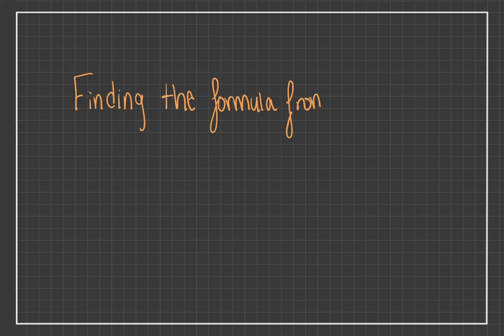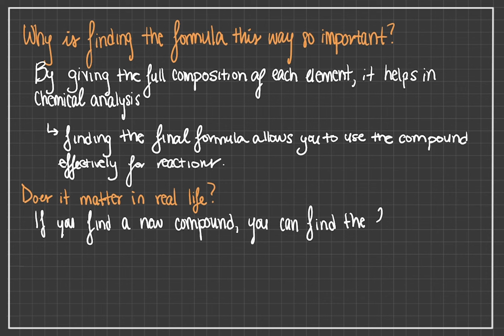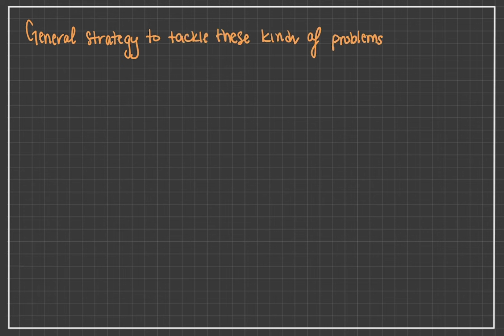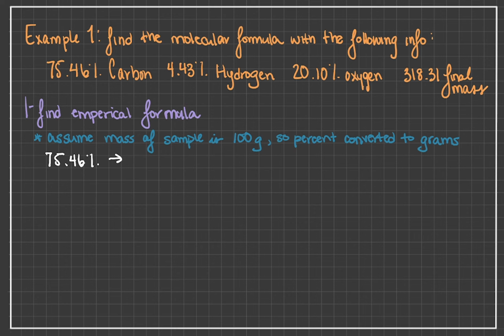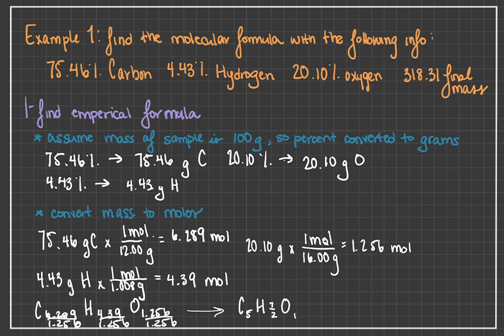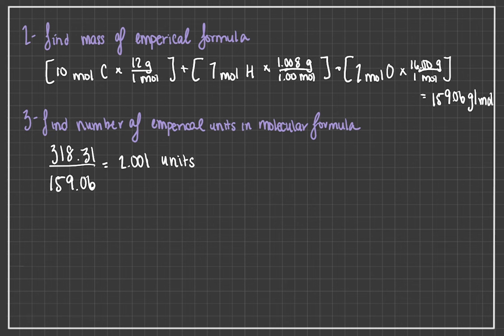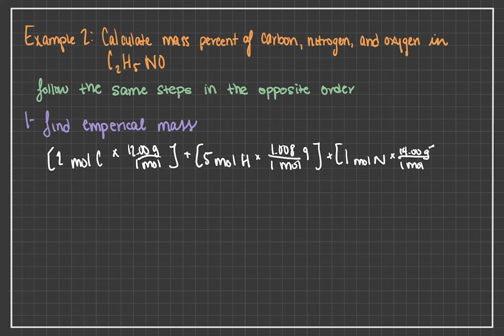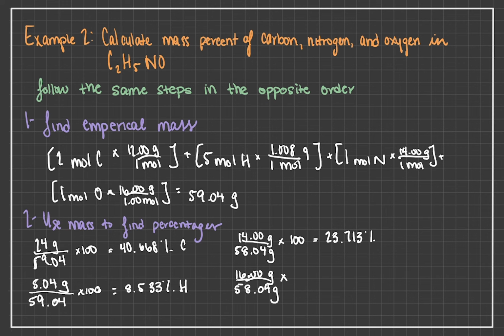Finding Molecular Formulas from Mass Percent or Mole Ratios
Have you ever been confused about the difference between molecular and empirical formulas? Is the process of finding the molecular formula really confusing and make no sense? This video goes through and makes these concepts easier to understand with step by step help and practice example questions.
Lecturer: Lyla Salyani
Editor: Lars Bauer